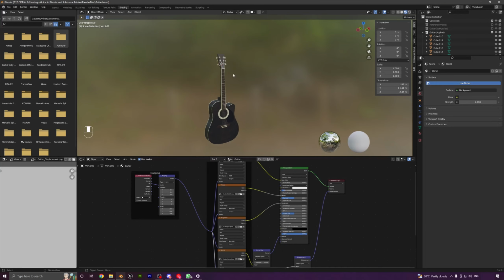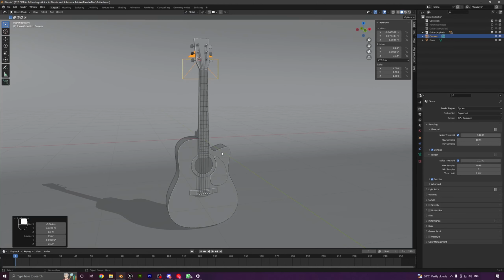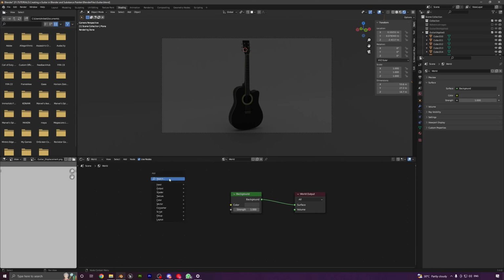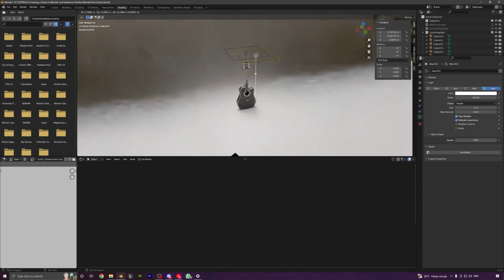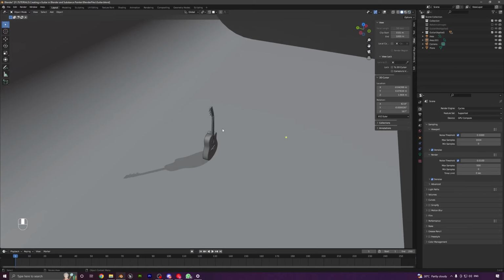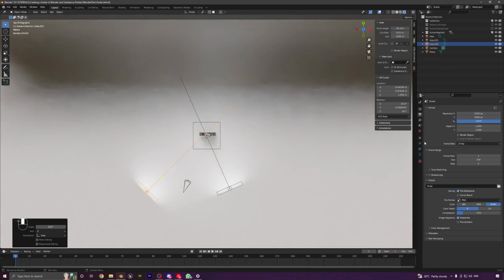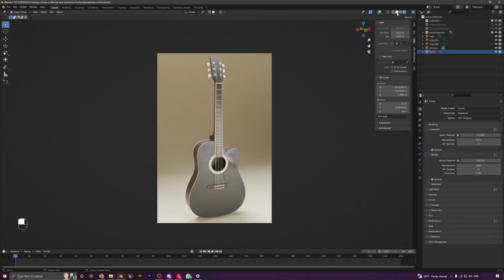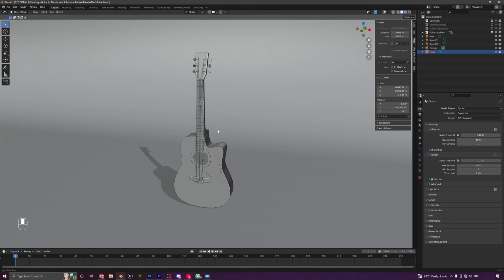08 Creating a Guitar in Blender Course: Lighting and Rendering